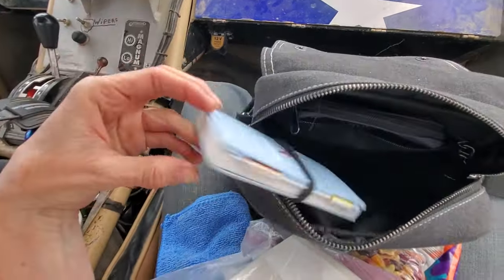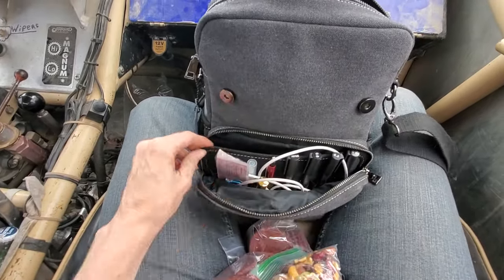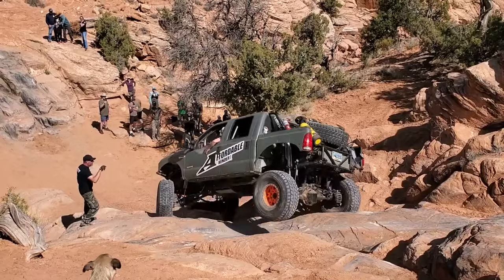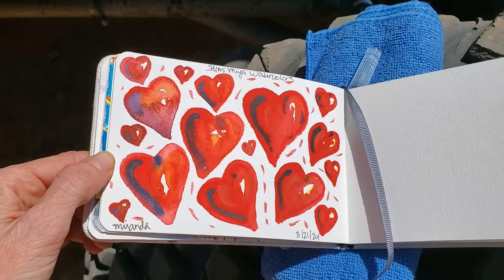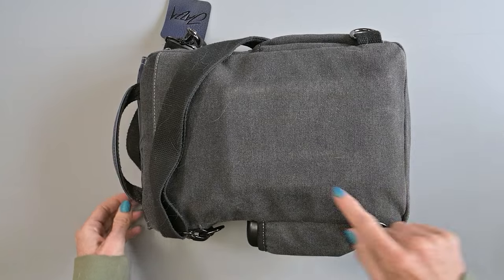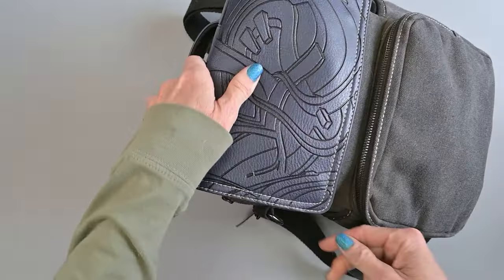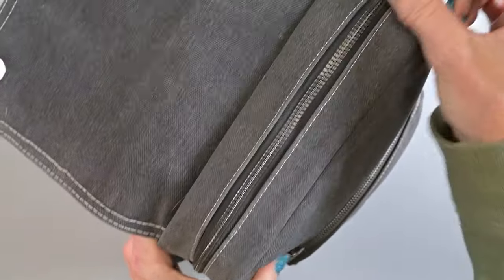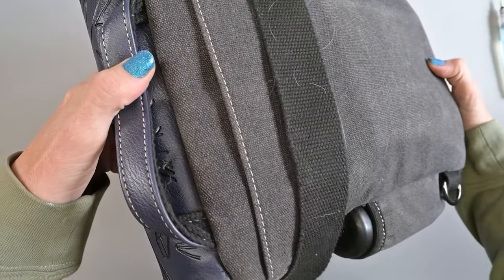Is it holding up? Taking a second look at Jazza's Carry-All Lite art bag.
Let's find out how Jazza's Carry-All Lite bag is holding up after two trips.

Hi! I'm Miranda Watson and I create fun art videos on this channel twice a week.  My passion is watercolor and water-based media.  A Like on this video if you enjoyed it also helps me out.  Thank you for spending your time with me today, I appreciate you!

Jazza's Bag is not available, sorry.
Pentel Water Brush, Variety Pack of 4
Himi Miya Watercolor Capsule Set
Himi Miya Watercolor Palette of 18 Colors

FILMING SETUP:
Nikon Z30 Camera
Studio Lights